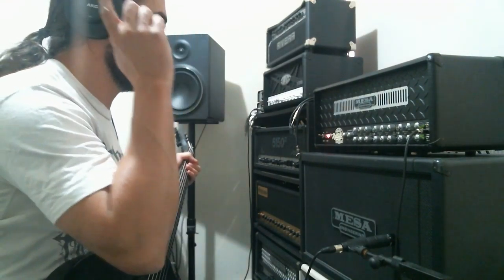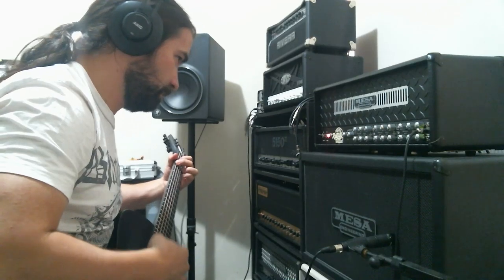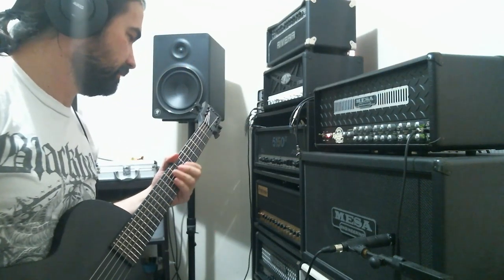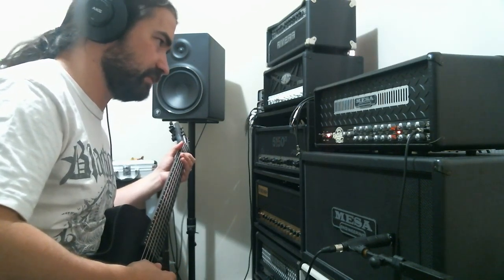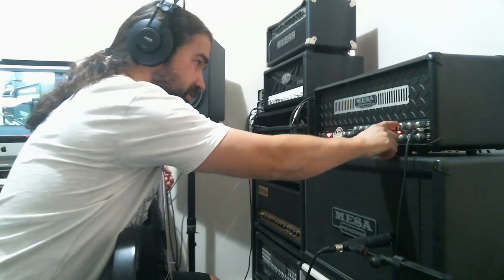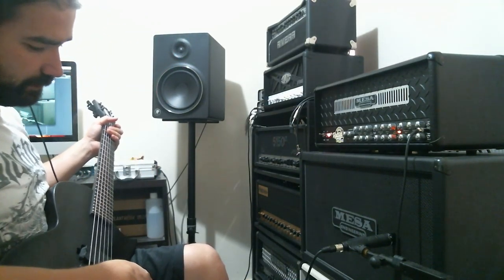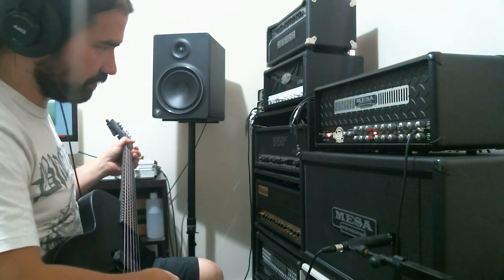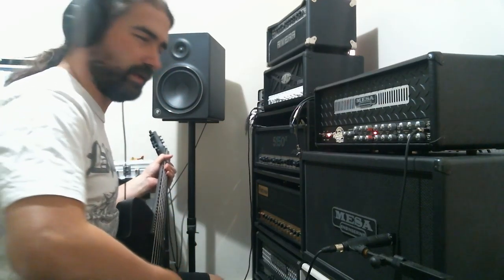Mesa Dual Rectifier Reborn (Multiwatt) Review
We are checking today the Mesa Dual Rectifier Multiwatt, 3 channels and many different options.

signal chain is as follows:

ESP LTD Eclipse Black Metal with Seymour Duncan BlackWinter
MXR GT-OD
ISP Decimator G-string
Mesa Dual Rectifier
Boss CE5 Chorus Ensemble (in the loop)
TC Electronic Hall Of Fame (in the loop)
Mesa Recto 2x12 v30s with SM57
EVH 2x12 v30s with SM57
Focusrite Saffire Pro 26
Cubase 8

Timeline:

Green channel
Clean: 2:08
Pushed: 5:11
Pushed+OD: 5:49

Orange channel
Modern: 7:26
Raw: 8:30
Vintage: 10:12

Red channel
Modern: 13:43
Raw: 15:07
Vintage: 16:08